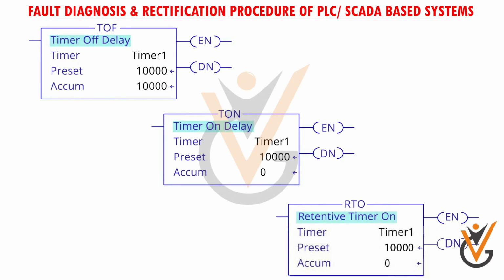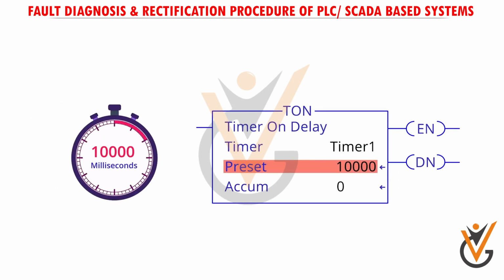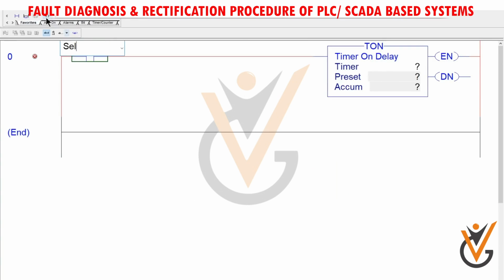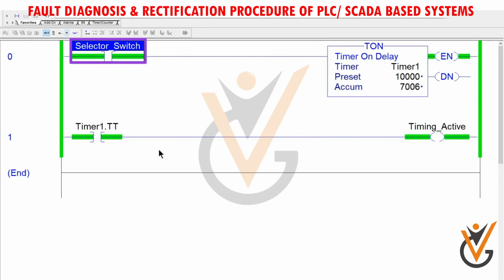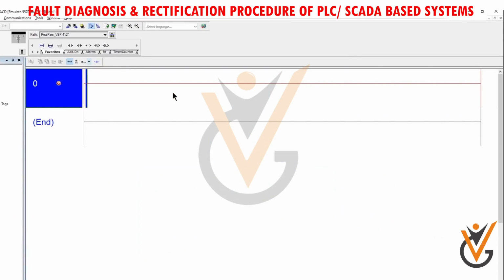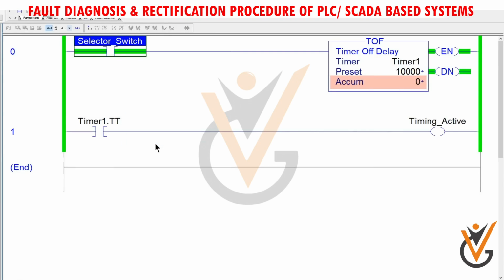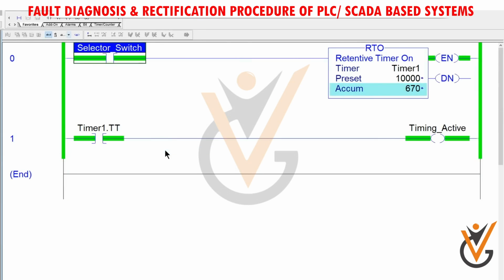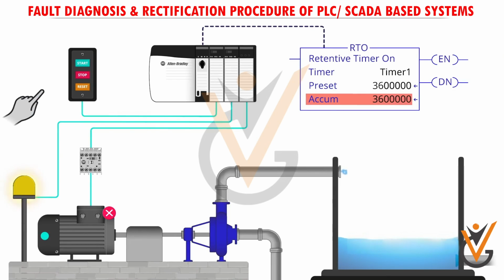Maintain and repair automation and control systems of main propulsion and auxiliary machinery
Course Name :Maintain and repair automation and control systems of main propulsion and auxiliary machinery
Topic Name :Fault diagnosis & rectification procedure of PLC/ SCADA based systems.